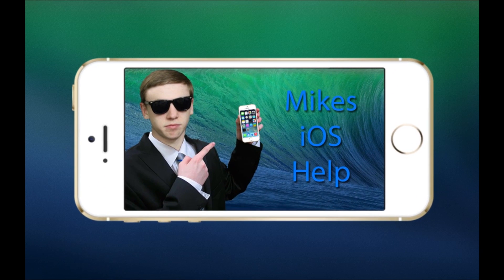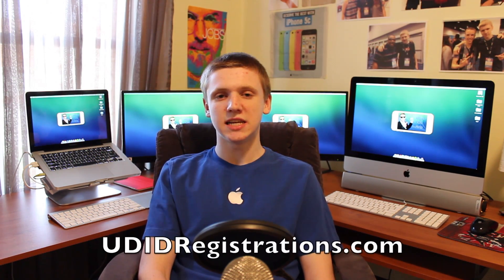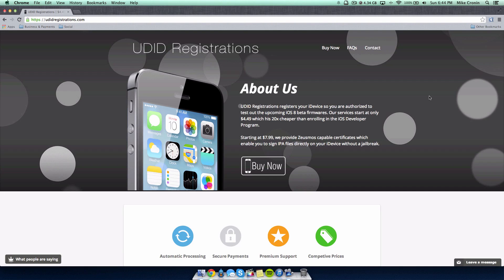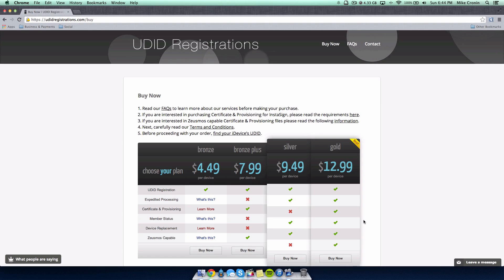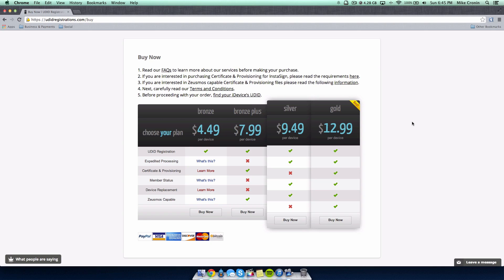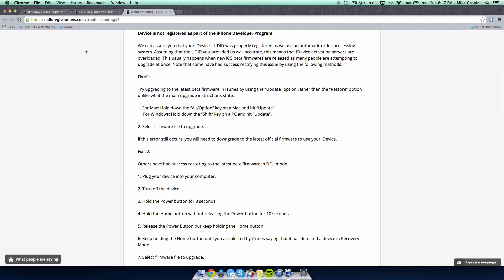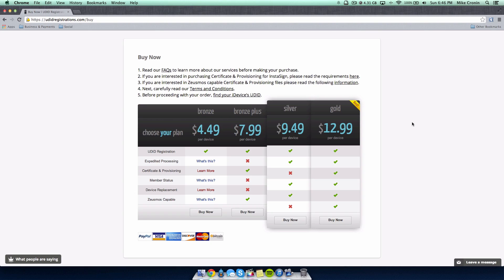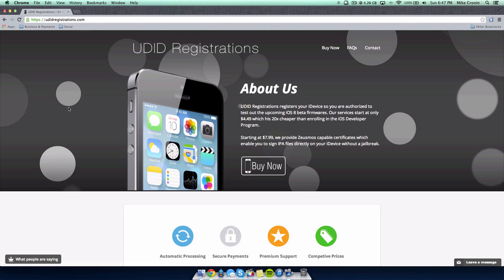iOS 8 - What to Expect, Features, How to Get it Early & More!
Register your UDID for iOS 8 for less than $5 before WWDC!

In this video, I give my full take on what to expect, new features, and final predictions for iOS 8 as we get closer to its release in exactly 2 weeks (from upload date) regarding new features/bug fixes, and more. I also talk about how you can prepare your device for the beta version of iOS 8's arrival during WWDC 2014.